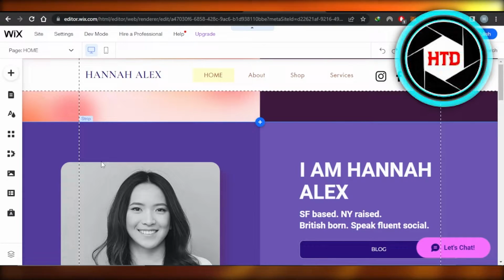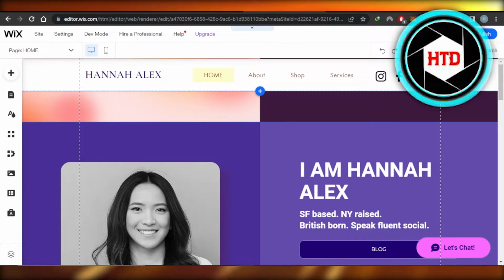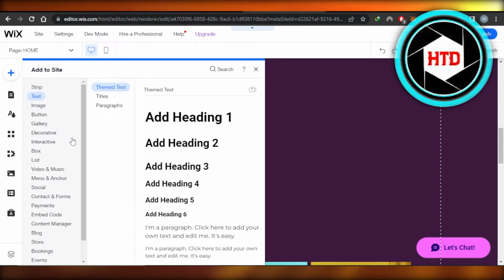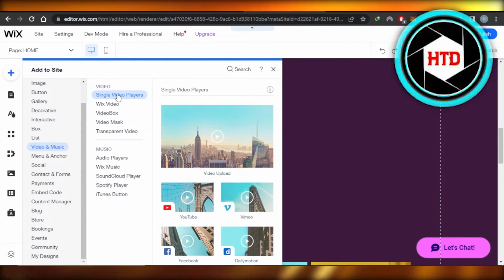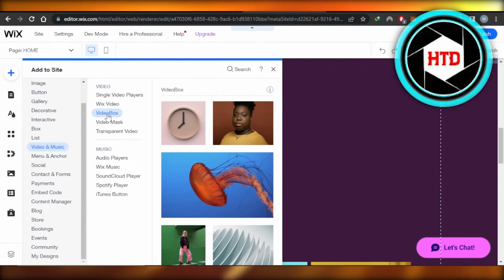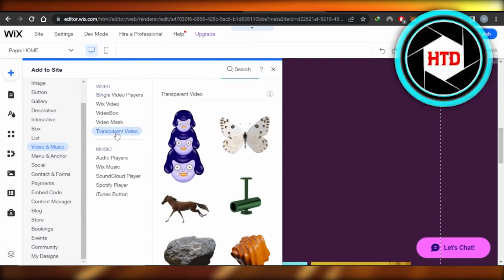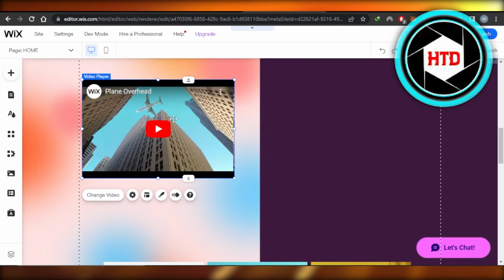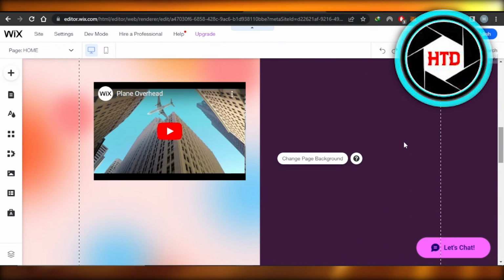How To Add A Video To Page In Wix - EASY!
Learn How To Add A Video To Page In Wix. It is really easy to do and learn to do it in just a few minutes by following this super helpful tutorial to get a better understanding of everything.